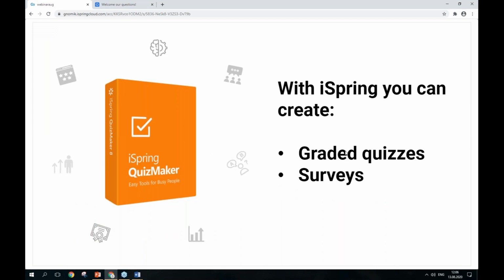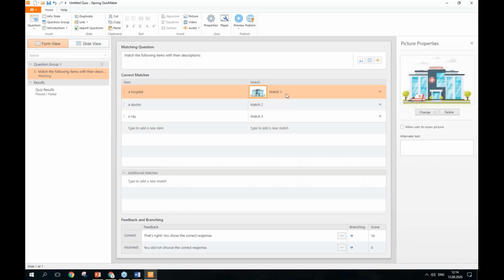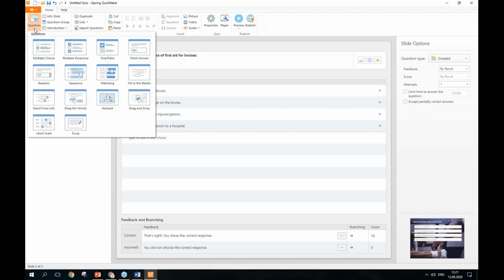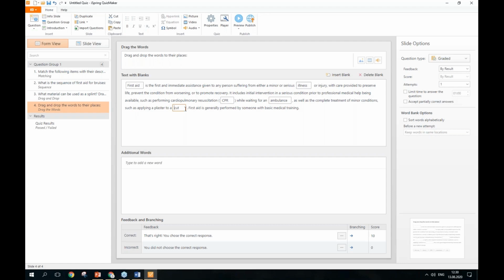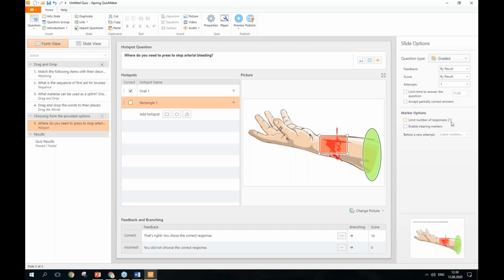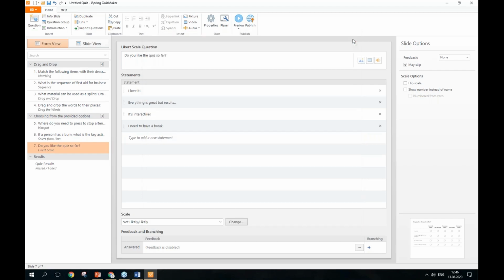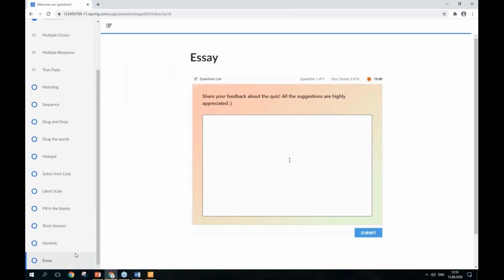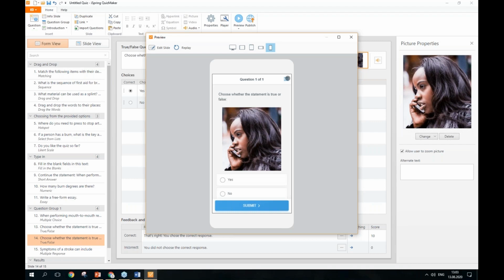14 Types of Quiz Questions to build with iSpring QuizMaker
Start your free 14-day trial for iSpring QuizmMaker to test it out

Online quizzes are the main tool for testing knowledge in eLearning. Multiple choice and short answer questions are tried and trusted ways to assess learners, but you may also want to turn to more versatile and interactive activities. How about the Drag the Word question? Or a Hotspot? And what question format is right for your training scenario?

In this session, we’ll look at various questions you can build with iSpring QuizMaker, from the obvious multiple response to the refreshing drag and drop.

During this webinar, we’ll show you:

-    What question you can create with iSpring QuizMaker
-    How to define the most effective question format for your task
-    How to build quizzes with a lot less effort